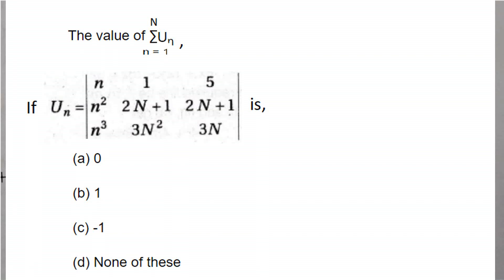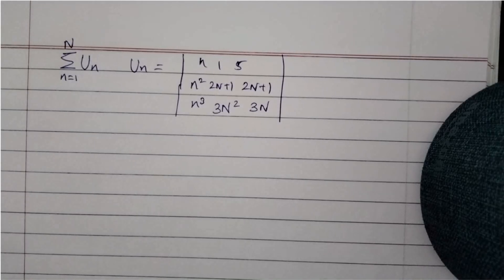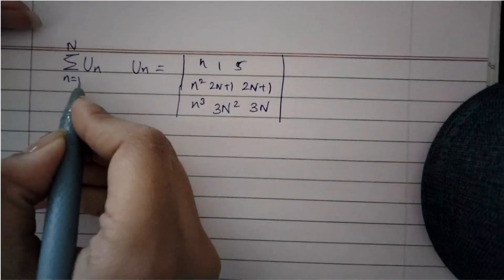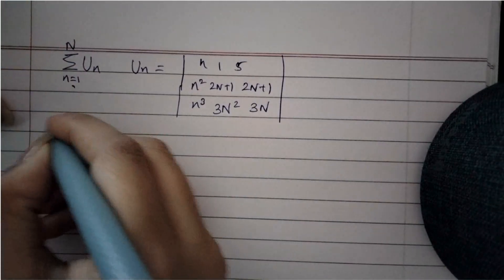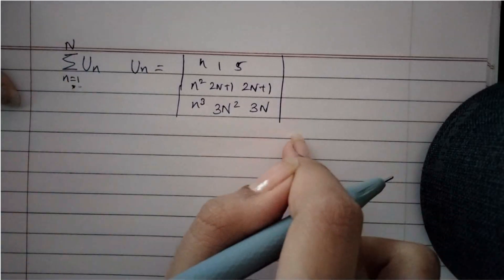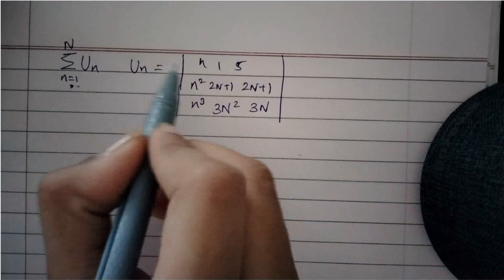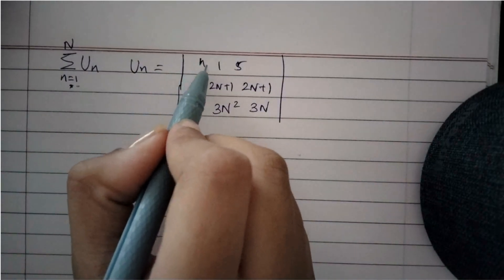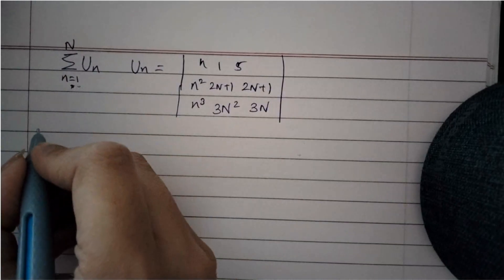The value of ∑(from n = 1 to N Un, if Un = |(n, 1, 5) (n2, 2N+1, 2N+1) (n3, 3N2, 3N)| is jeemains